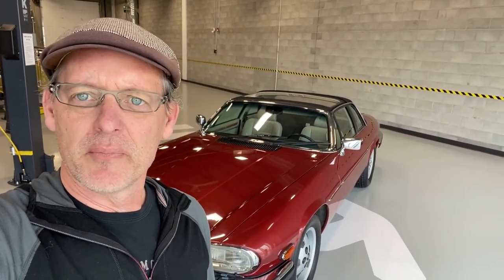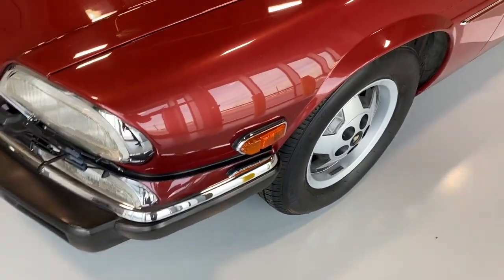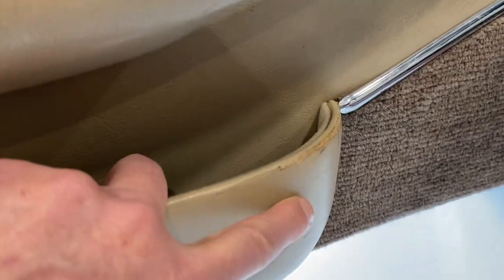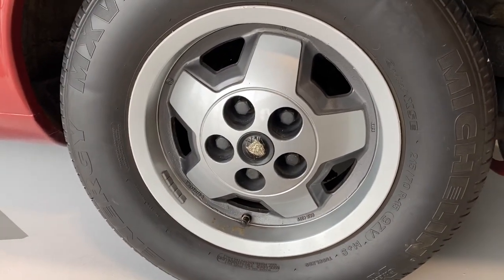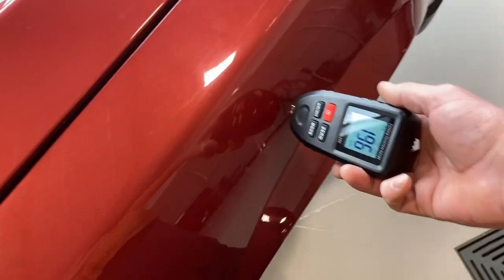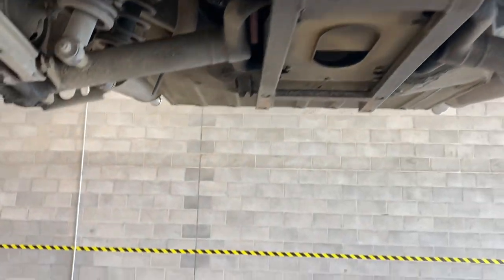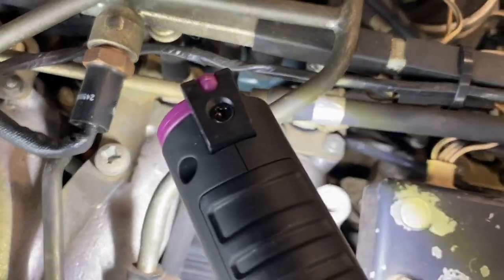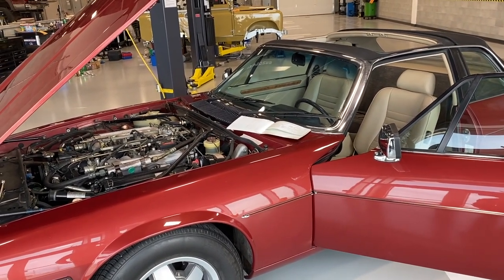1986 Jaguar XJ-SC Cabriolet V12 Walk Around Cranberry 67,000km Bring A Trailer Preview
Lawrence Romanosky describes his 1986 Jaguar XJ-SC Cabriolet which is being auctioned on Bring a Trailer in April 2022.  This is 67,000km Calgary car that has had one owner since 1987, and is very well preserved.

Part 2 of the series on this car is a driving video.